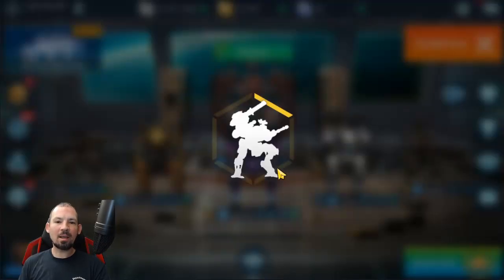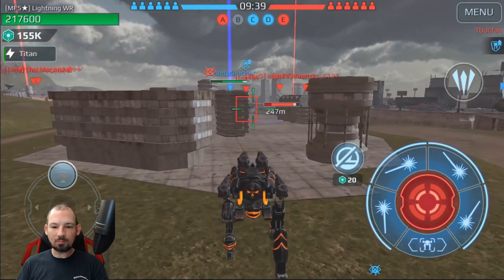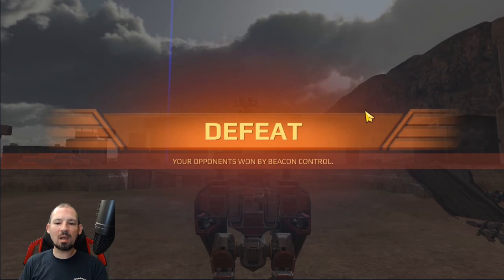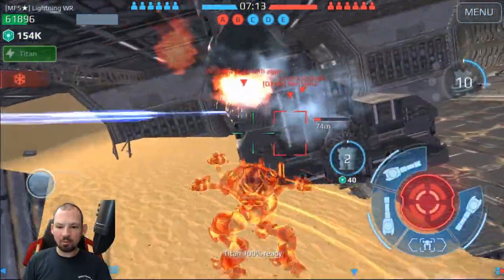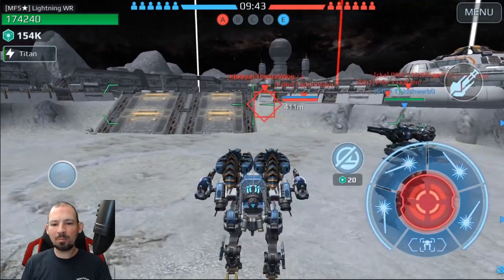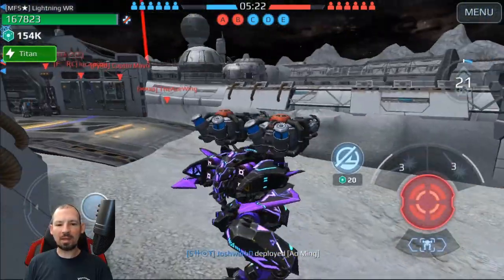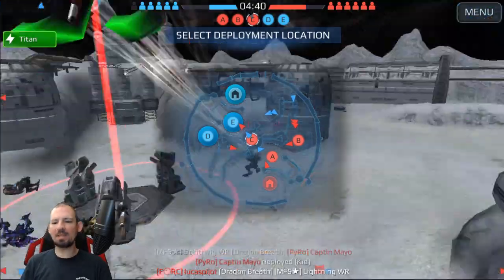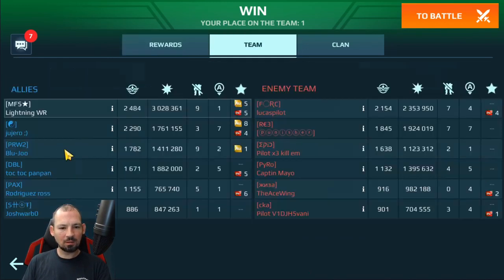War Robots, Lock down can be used to get kill and to survive, Game tips series + Hawk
lock down weapons and modules can be used to survive or to get kills. also some hawk gameplay Awesome Fun War robots videos, Weapon and Robot Reviews, The Latest news, Build Videos, Game Tips And A Lot Of Other Great Stuff Too. Also Checkout the Links In The Videos Description, you may find them useful!

Next click where it says To Discord and it will invite you to the WR official discord server  which is totally worth joining

The regular test server is often open on Saturday and Sundays when they have new stuff to test,   Testing for the new revamped version of WR will be During the week so check the page WR Test page daily till you see the links posted for the new test server versions.